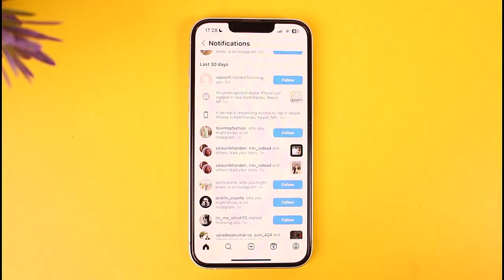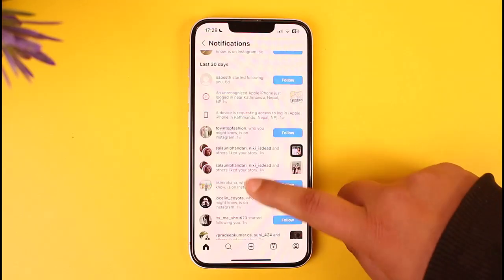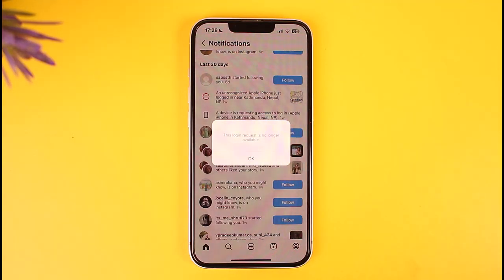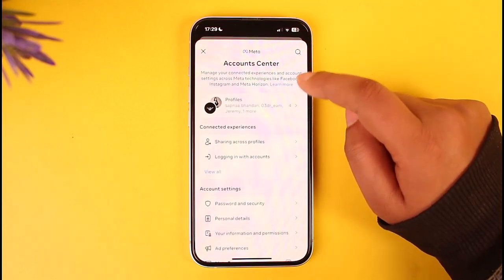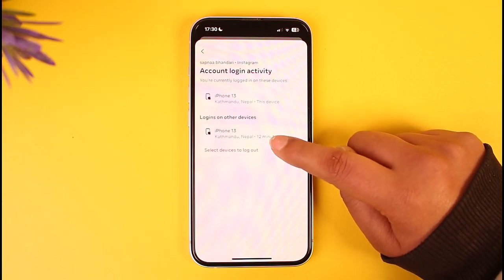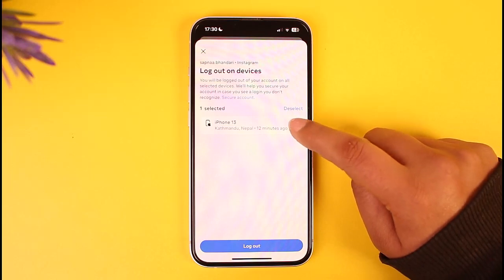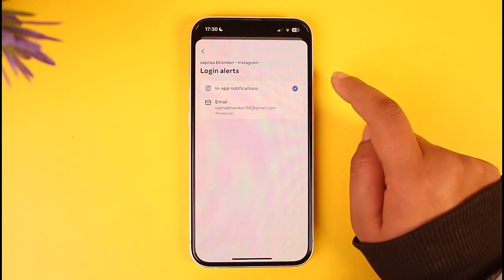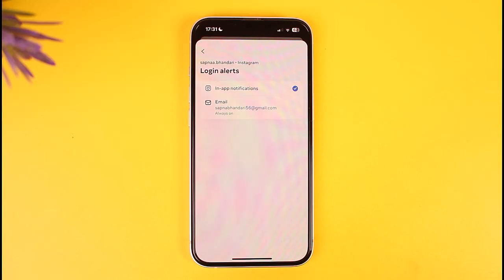How to Off Login Request on Instagram !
In this tutorial, I will guide you on how you can easily off login request on Instagram by following some easy steps.
0:00 Intro
0:14 Access Instagram
0:22 Turn off login request
1:37 Conclusion